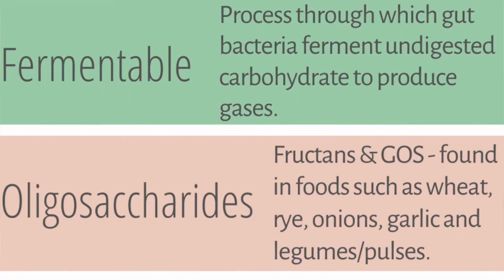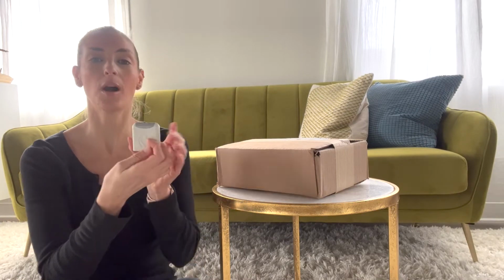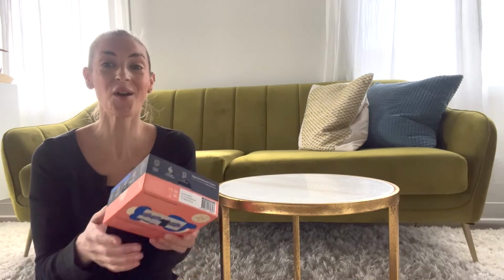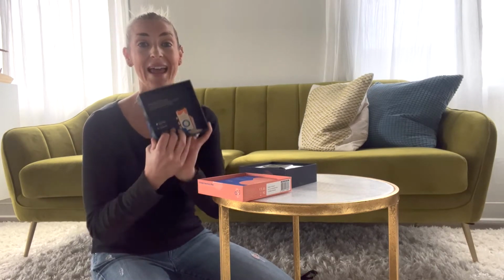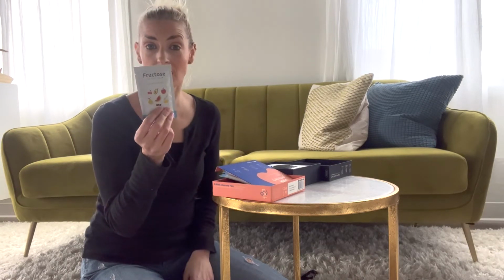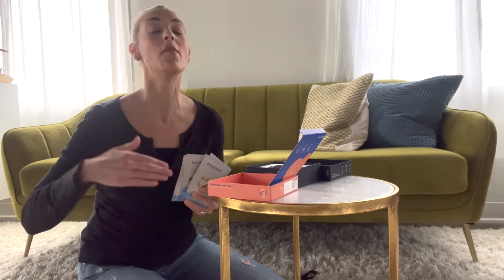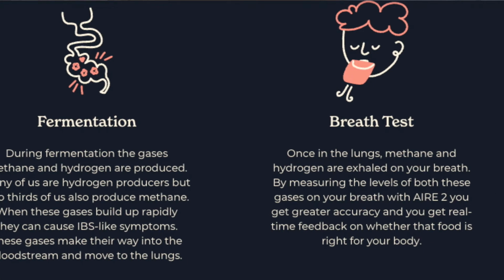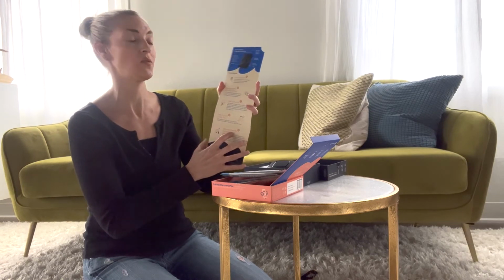FoodMarble AIRE Review 2 Device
UPDATED! NEW AND IMPROVED FoodMarble Device that now includes measurements for BOTH hydrogen + methane.

Join me as I share what's new and improved with the FoodMarble AIRE device + how to use it.

ABOUT AGUTSYGIRL
A Gutsy Girl believes: Heal your gut. Heal your life. Your reasonable approach for healing IBS, IBD, SIBO, and chronic illness. Because it all starts in the gut. agutsygirl.com